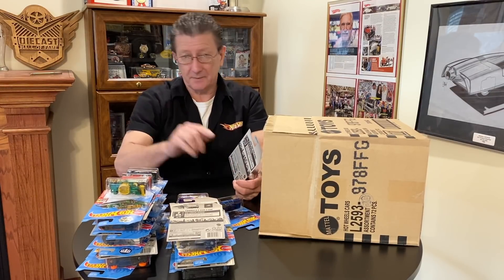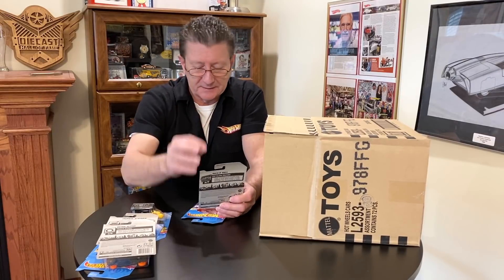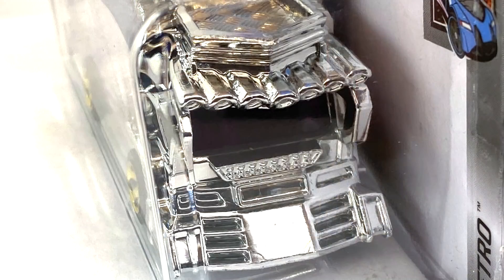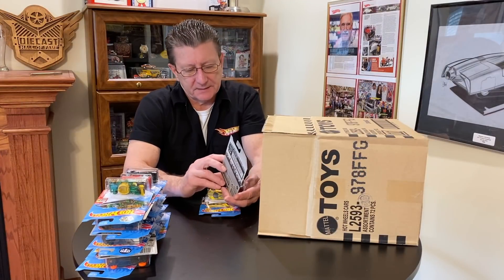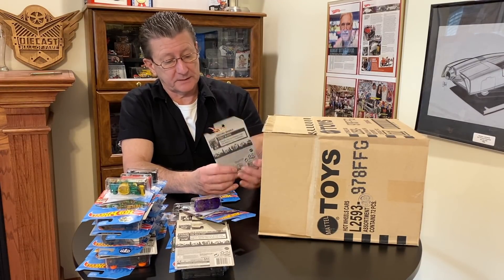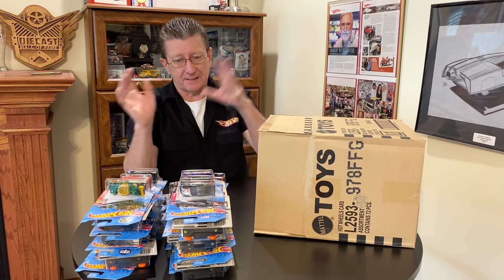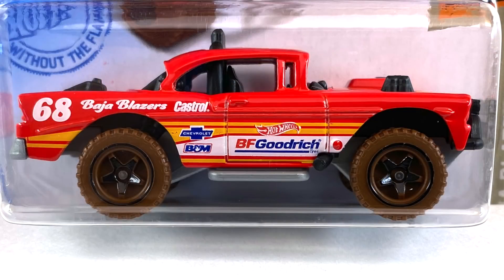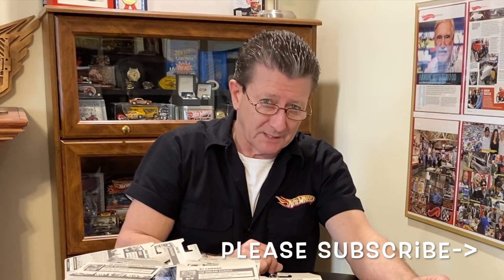2021 Hot Wheels F Case with Super Treasure Hunt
Hot Wheels Tv unboxes the 2021 F Case release for the USA market and we got a Super Treasure Hunt Too! We usually have the World Wide Cases so this is a little different for us!
Cars in this case are: Erikestein Rod, `67 Ford GT40 MK IV, Hot Tub, Forward Force, Preying Menace, Volici-Racer, Corvette C8 R, Formula Gen 2 Car, `67 Camaro, Grand Cross, `15 Mazda MX-5 Miata, Car-De-Asada, Aisle Driver, McLaren Speedtail, GT Hunter, Retro-Active, 2019 KIA Stinger GT, Raijin Express, `20 Jeep Gladiator, Mad Propz, 2020 RAM 1500 Rebel, Twinnin’ `N Winnin’, `98 Honda Prelude, Custom `18 Ford Mustang GT, `70 Dodge Power Wagon, `32 Ford Coupe, Quad Rod, Duck N' Roll, Custom Small Block, Rigor Motor, `91 GMC Syclone, Toyota AE86 Sprinter Trueno, CorvetteC7 ZO6 Convertible, cosmic coupe, loco motorin, mazda rx-3, mazda rx-3 super treasure hunt, 2018 Bentley Continental GT3, isle driver, tankanator, hot wheels ford transit connect, triumph tr6, 2020 jaguar F-Type, 2020 jaguar F Type, `89 porsche 944 turbo, `96 porsche Carrera, `64 corvette sting ray, big air bel air,